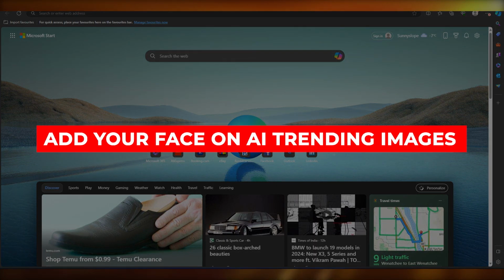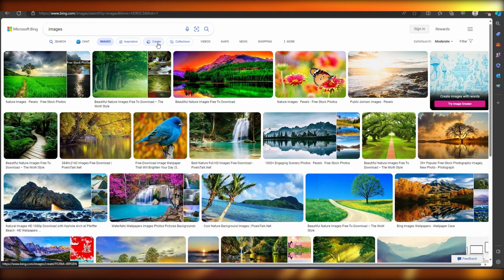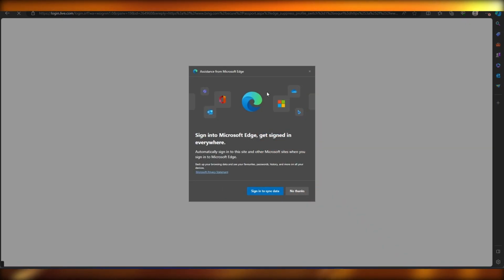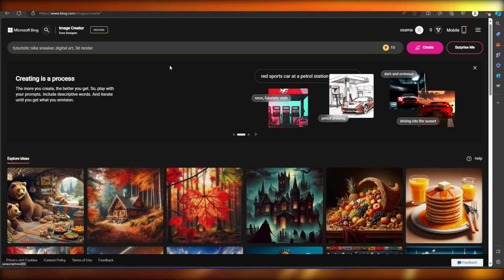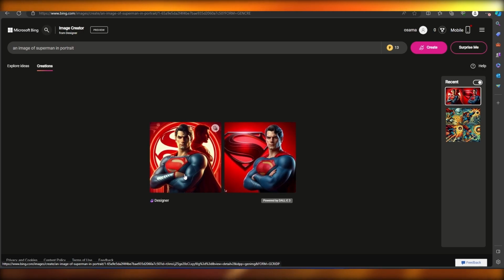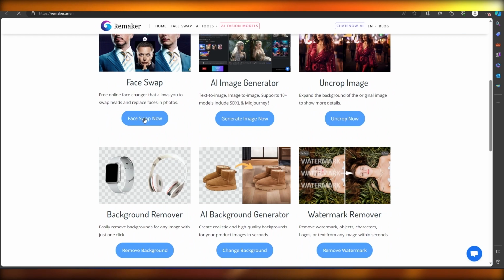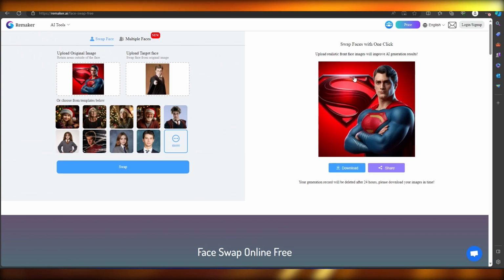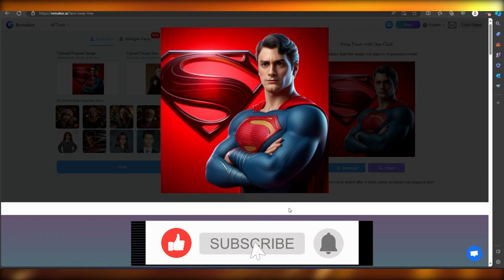How To Add Your Face On AI Trending Images (2024 Tutorial)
Hey guys! This video will show you how to add your face on AI trending images in 2024!
Looking to level up your social media game? In this educational video, we show you how to add YOUR FACE onto AI trending images! Watch now and learn the step-by-step process of creating eye-catching content that will make you stand out from the crowd. Whether you're a content creator, marketer, or just want to have fun with your photos, this tutorial is for you.